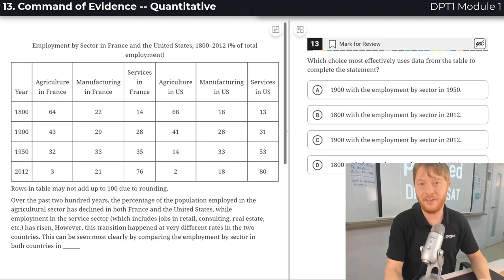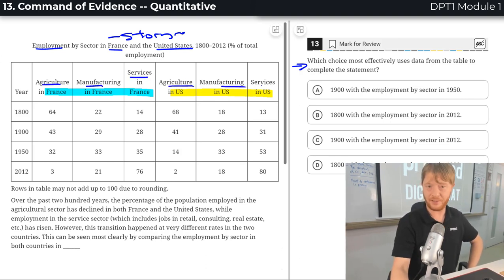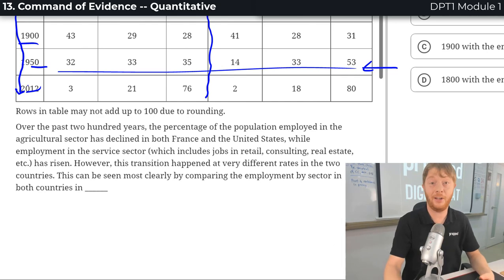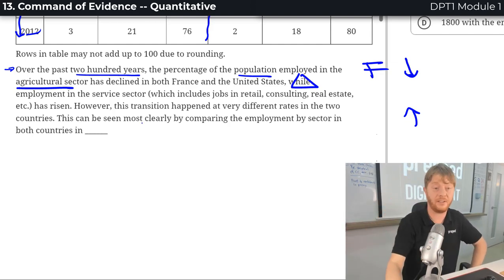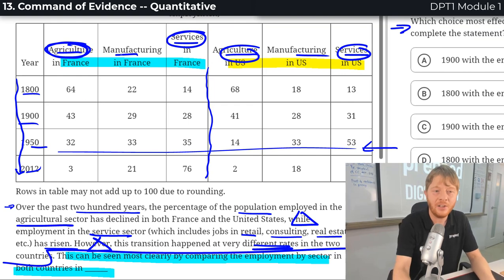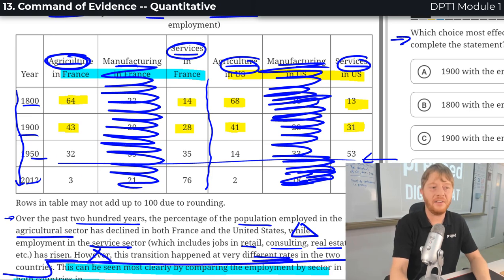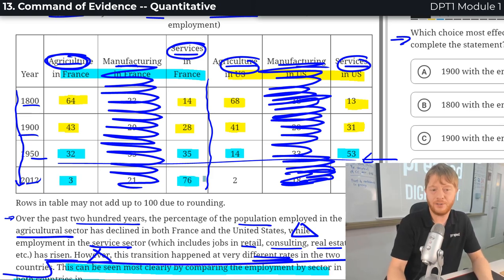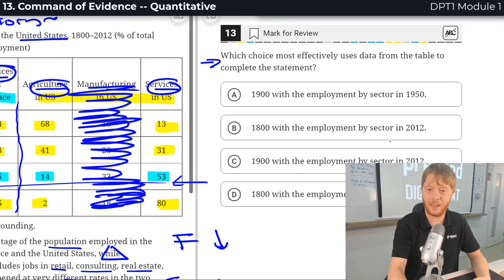Q13 | Digital SAT Practice Test 1 | Module 1 | Reading & Writing